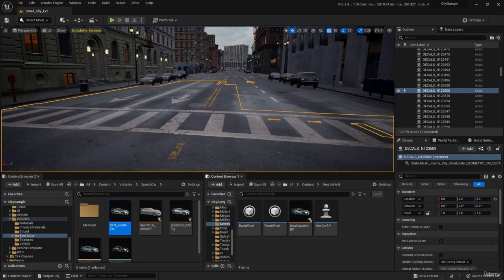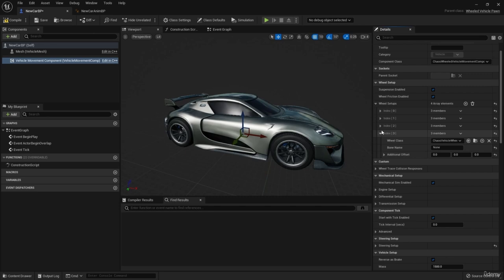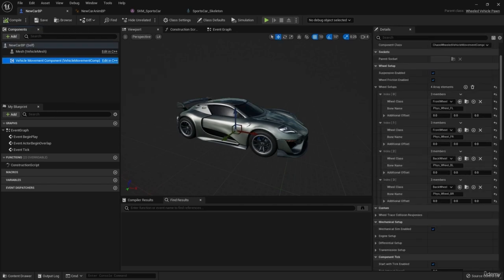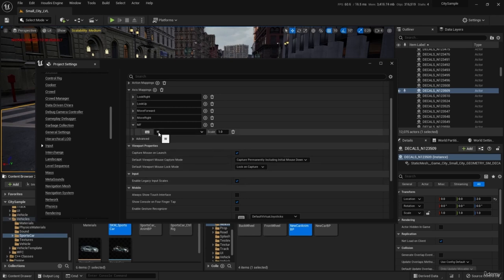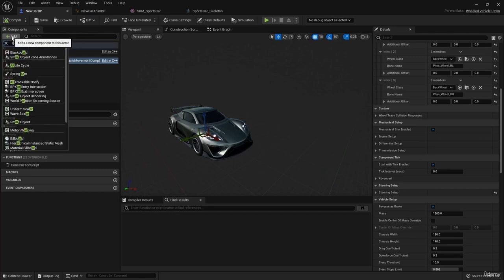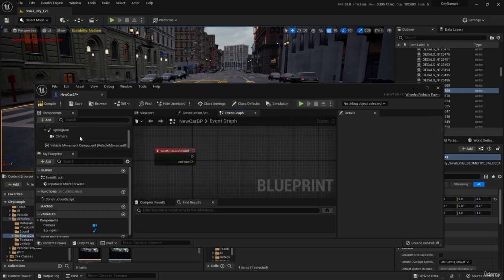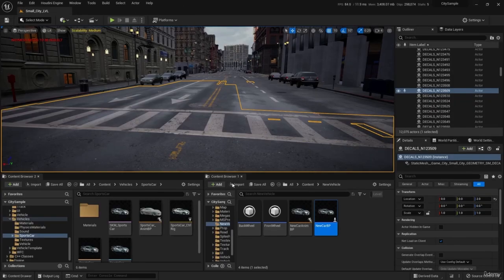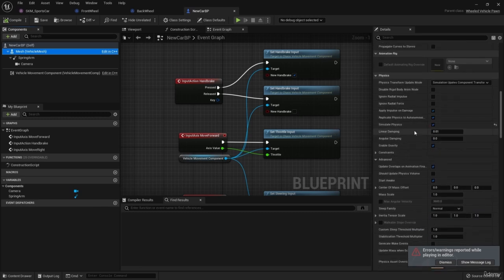Unreal Engine 5 _ Make A Game Vehicles ( 05. Input Mapping )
🚗 Unreal Engine 5 – Make A Game: Vehicles (Ep. 05: Input Mapping)
In this episode, we dive into Input Mapping in Unreal Engine 5 to control your vehicle using keyboard, mouse, or gamepad. You’ll learn how to set up Enhanced Input, connect inputs to Blueprint or C++ logic, and get your vehicle moving with custom controls.

Perfect for beginners and intermediate devs working on racing games, open-world projects, or any vehicle-based gameplay.

🎮 What you’ll learn:
✔️ How to set up Enhanced Input Mapping
✔️ Bind actions to movement and steering
✔️ Organize inputs for different devices
✔️ Best practices for clean, scalable input systems

💡 This is Part 5 in the “Make A Game: Vehicles” series – be sure to check out the full playlist!